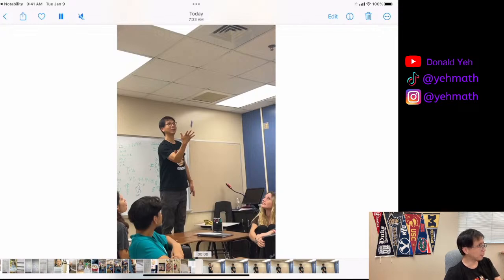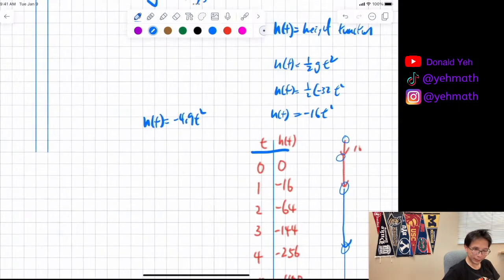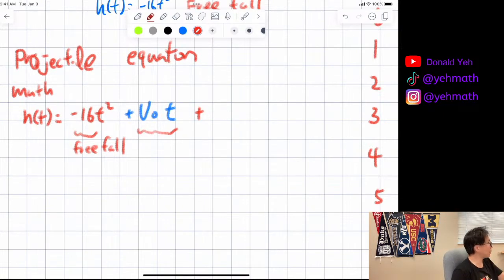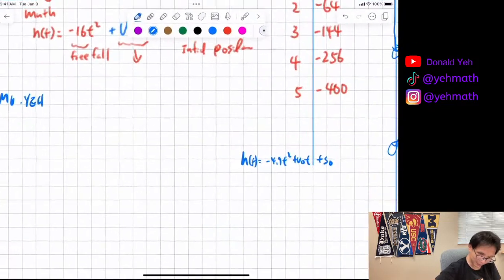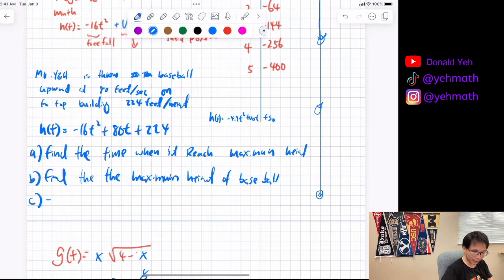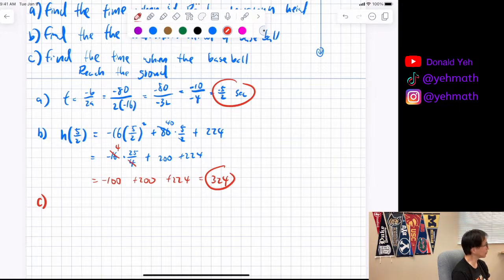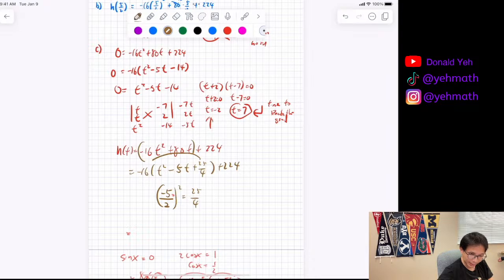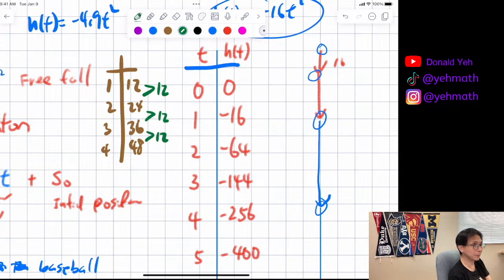Ap pre-Calculus Gravity projectile